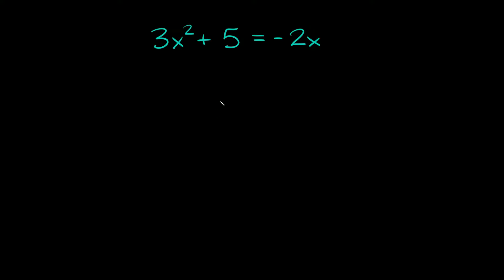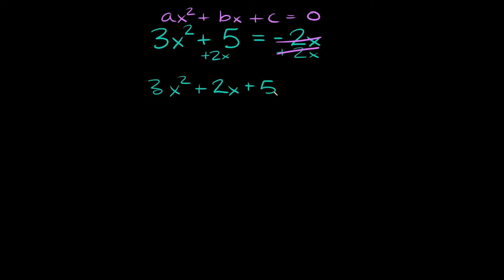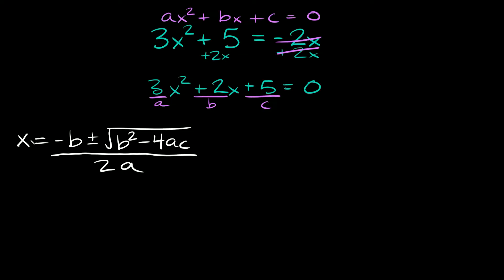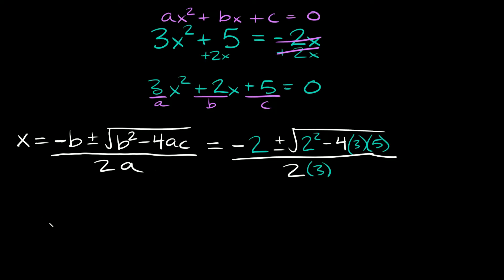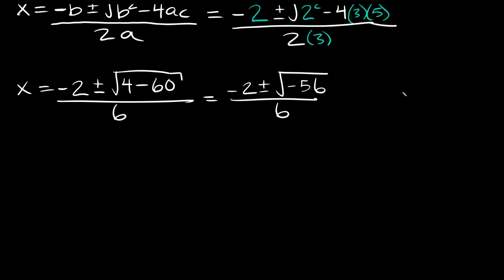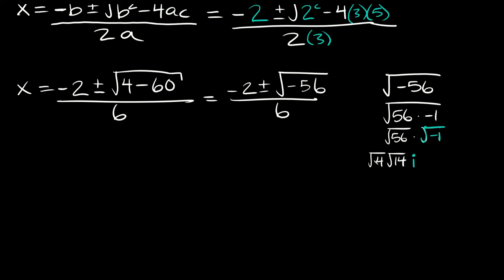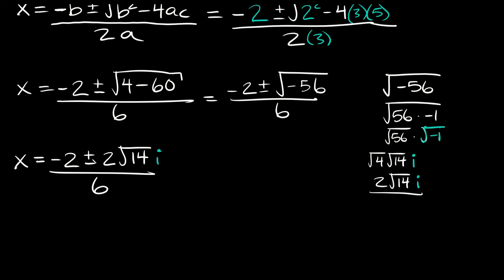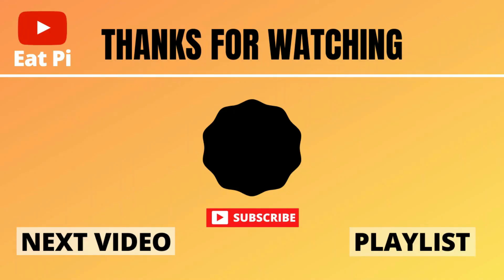Solve Equations Using the Quadratic Formula - Imaginary Solutions | Eat Pi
In this video, I teach you how to solve a quadratic equation using the quadratic formula that has imaginary solutions. This happens when the discriminant (the part inside of the square root) is less than zero.